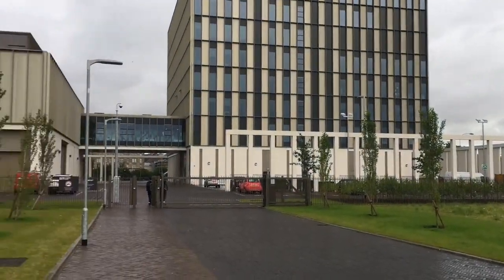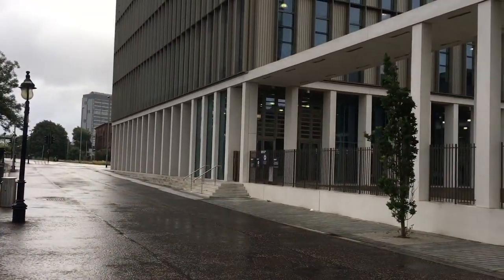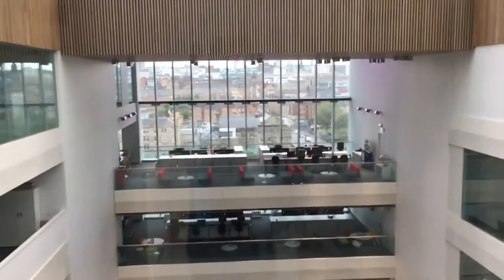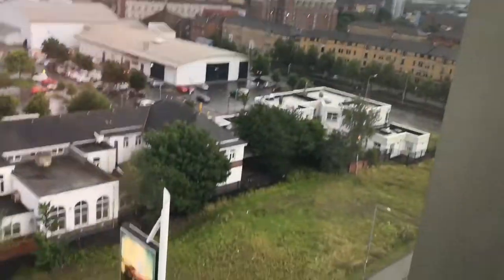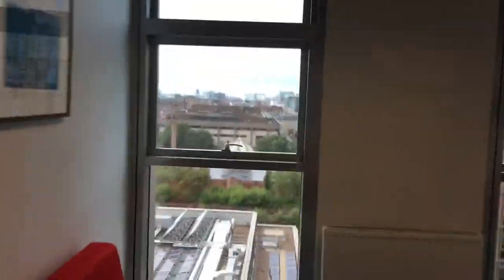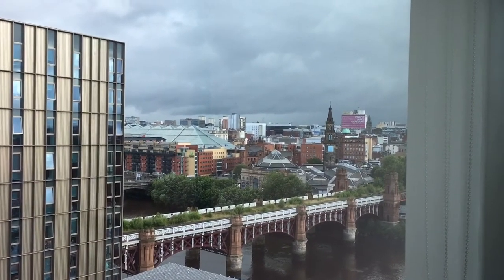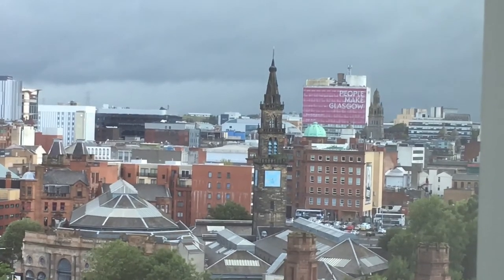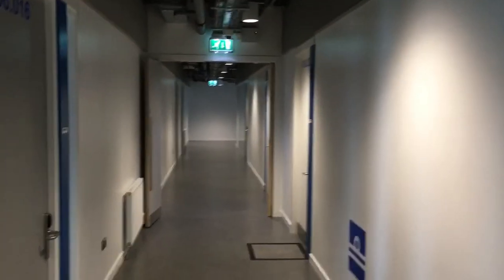City of Glasgow College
Here is a brief tour of the rather impressive City of Glasgow College